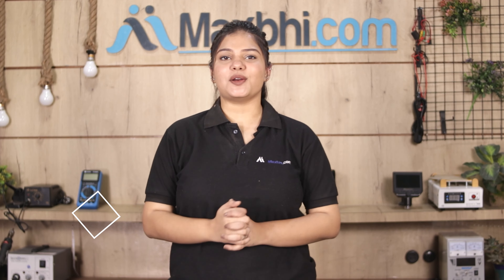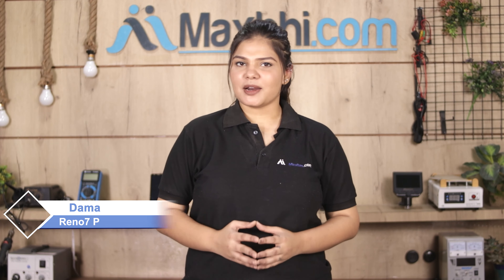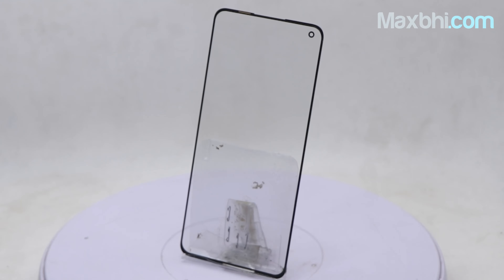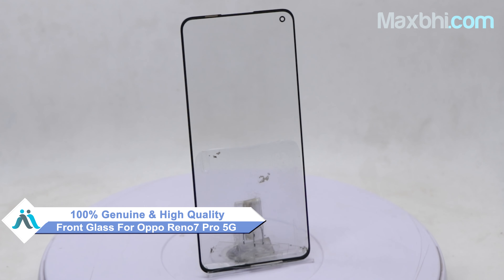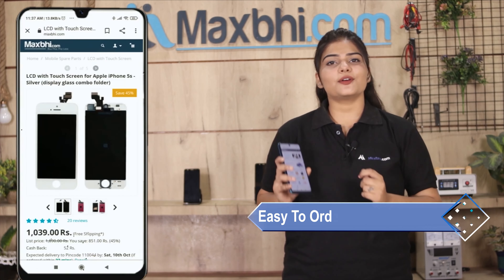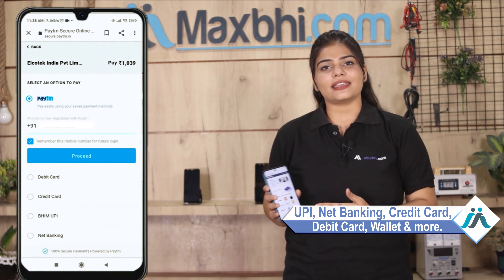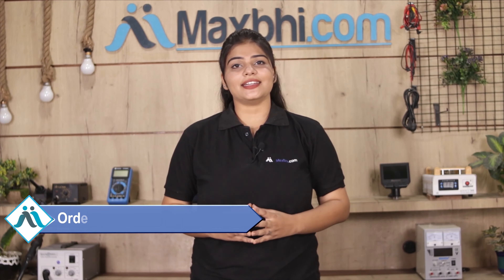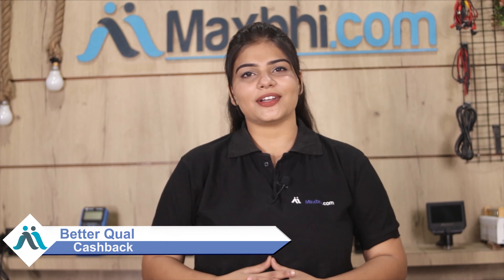Buy Oppo Reno7 Pro 5G Front Glass, Free Delivery High Quality Best Price Maxbhi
Damaged Front Glass in your Oppo Reno7 Pro 5G? The replacement Front Glass for Oppo Reno7 Pro 5G comes with replacement warranty and the shipping is done in secured packing to make sure you get the product in perfect shape.